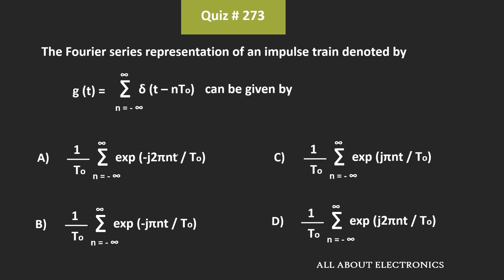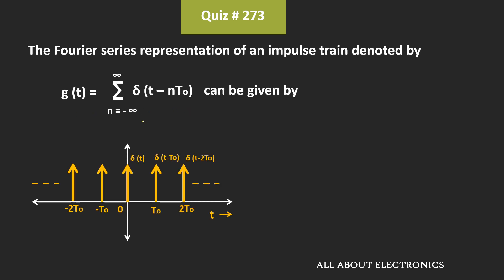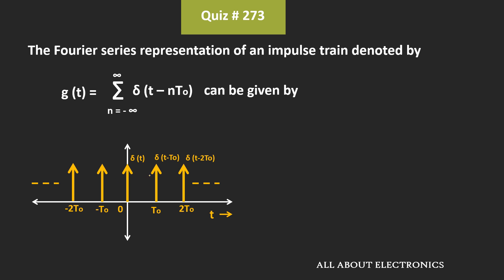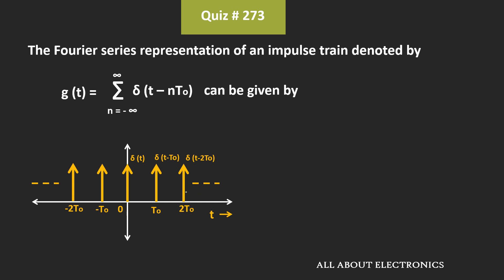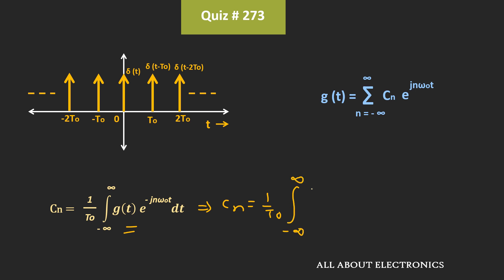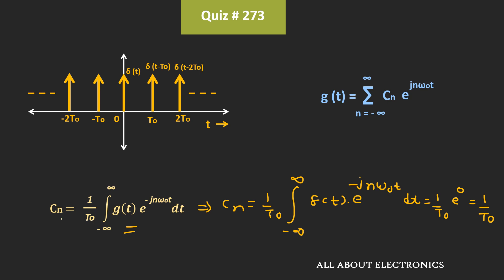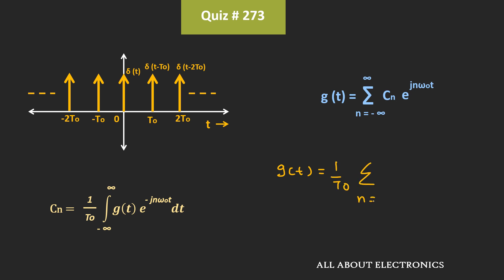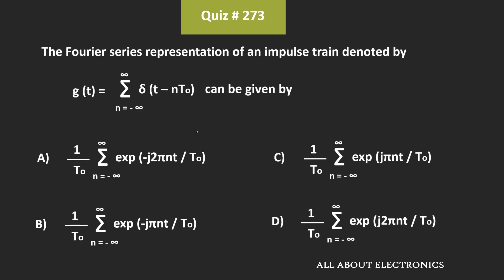Fourier Series Solved Example | Quiz # 273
Subject: Analog Communication / Signals and System
Topic: Fourier Series